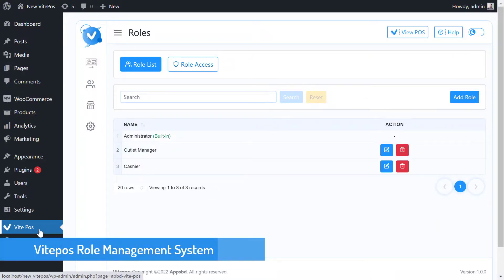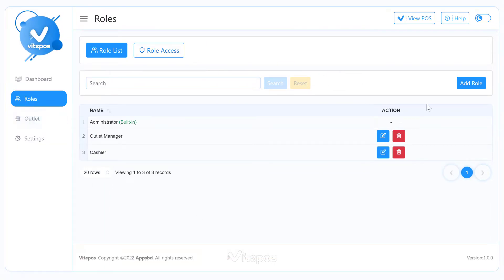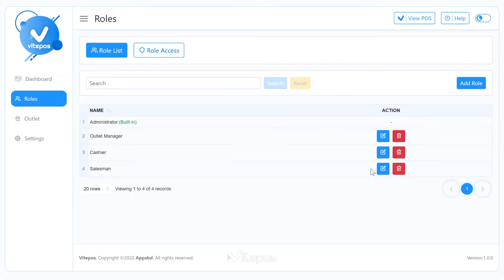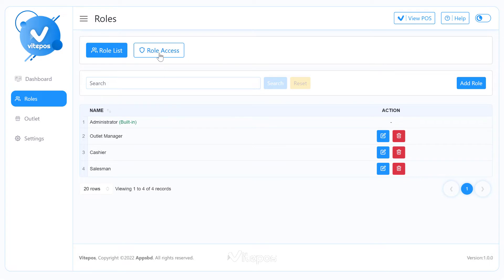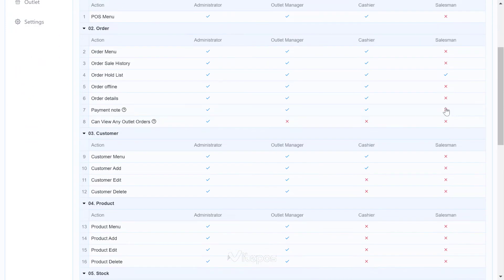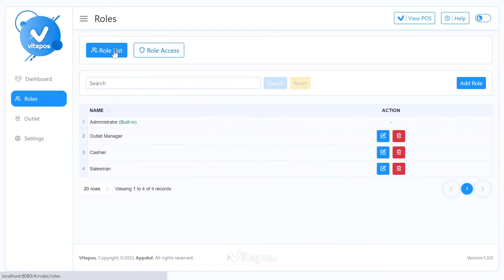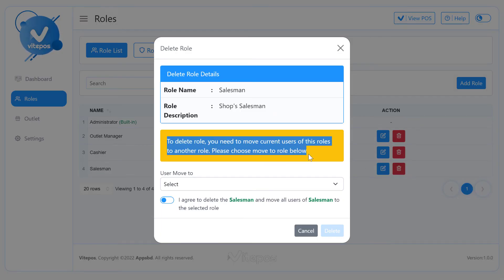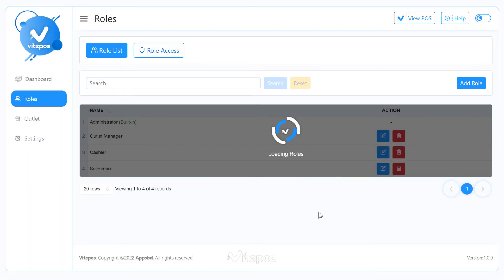Vitepos Admin Panel - Role Managment